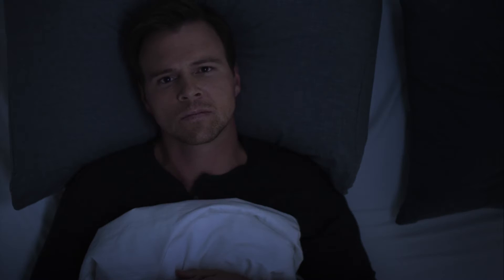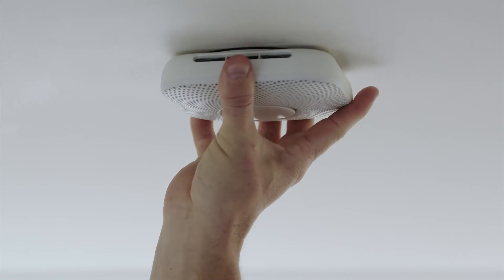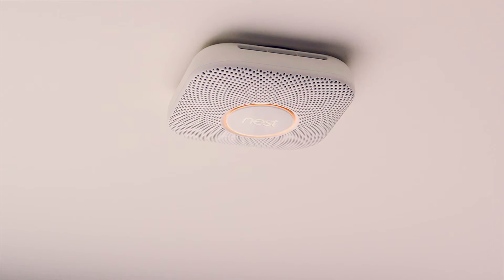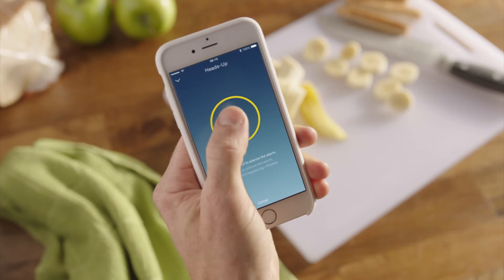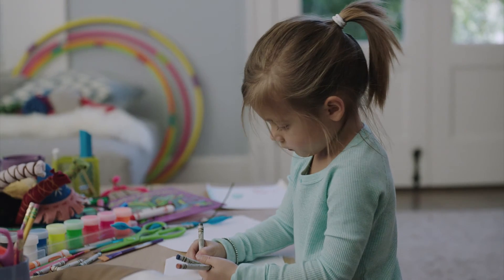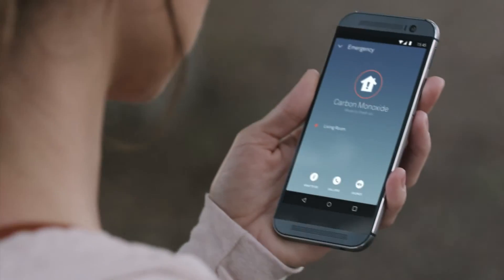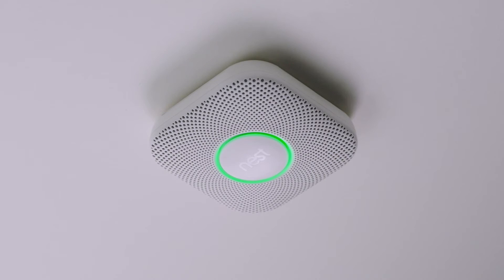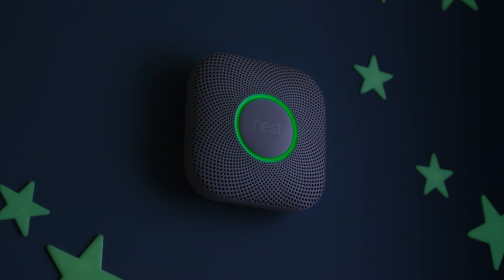Nest Protect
There’s never been a smoke and CO alarm quite like this. Nest Protect looks for fast-burning fires, smouldering fires and carbon monoxide